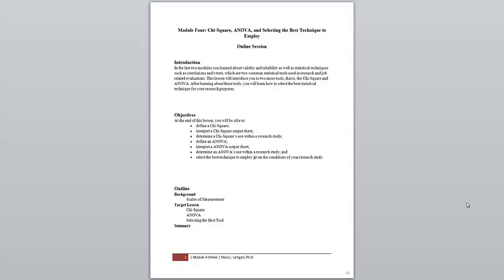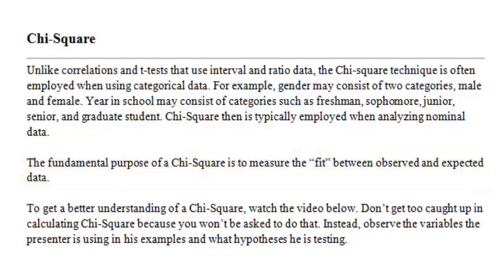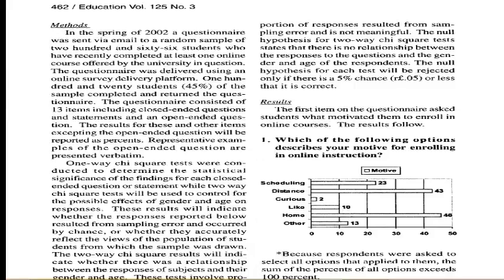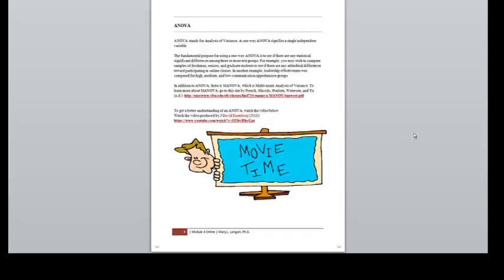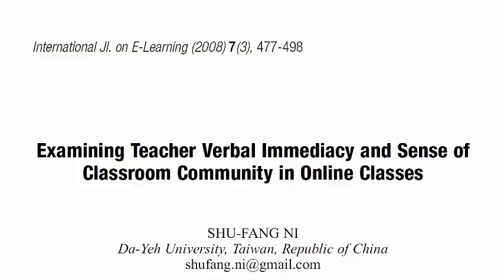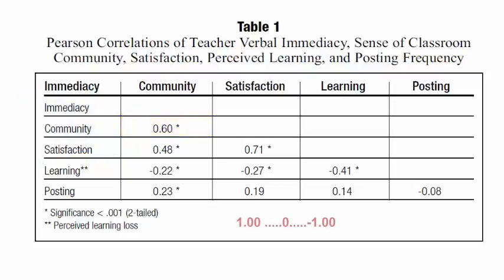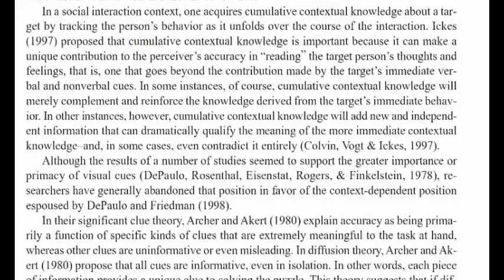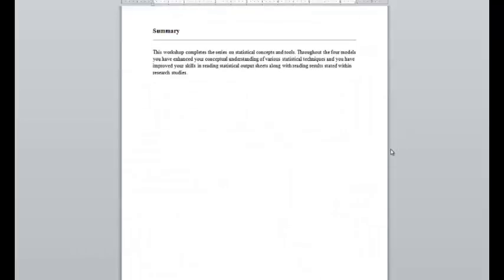module4final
Module 4 video goes with Module 4 workbook.